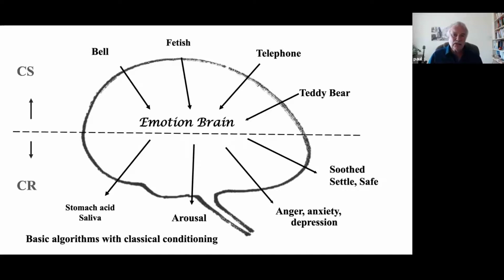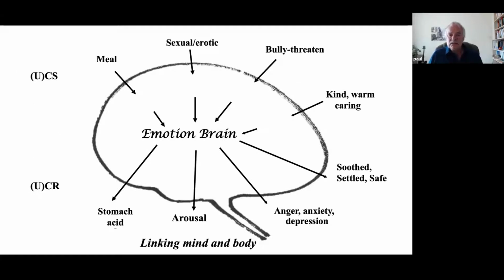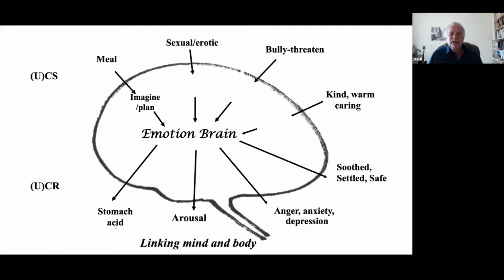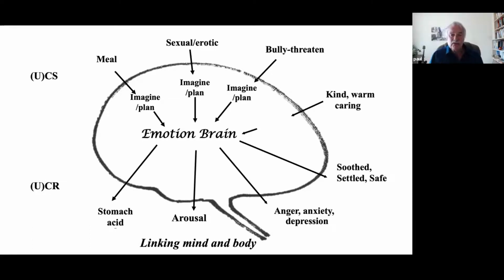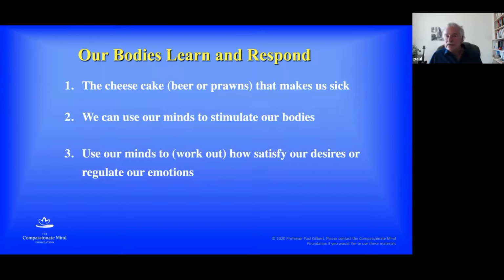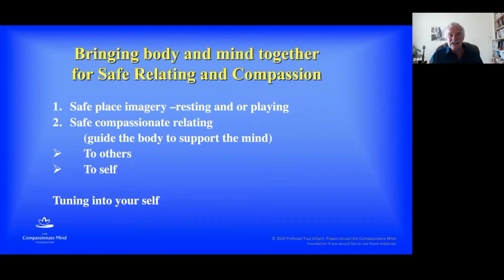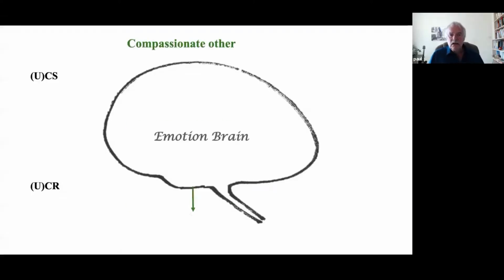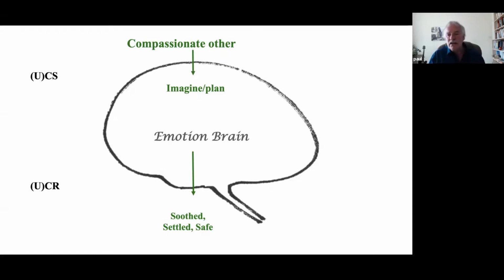Nature of Compassion, Fear, Safe Relating and World Change: Part Seven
To see the full series, and view additional links, please go to compassionatewellbeing.com

'The Nature of Compassion, Fear, Safe Relating & World Change' Lecture Series by Prof Paul Gilbert OBE. Part Seven: Linking Mind and Body and Building our Compassionate Self